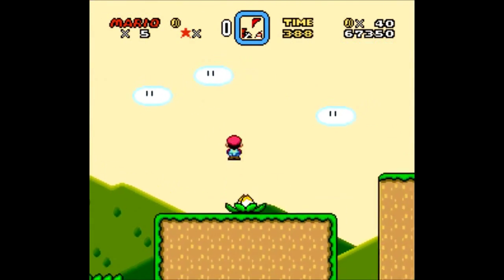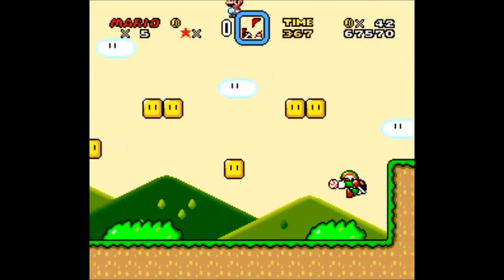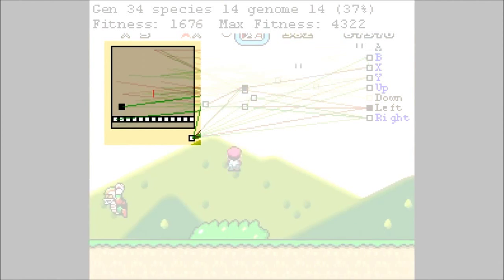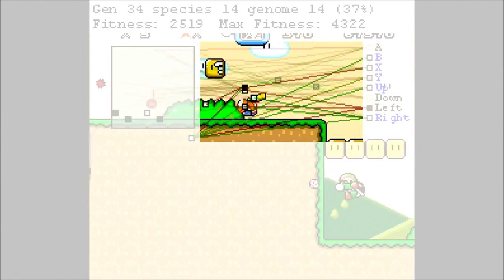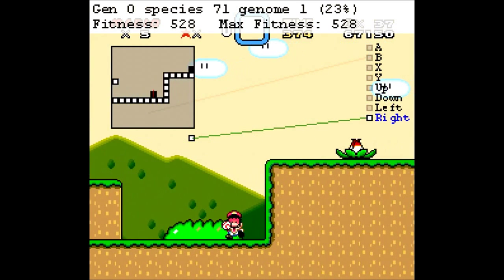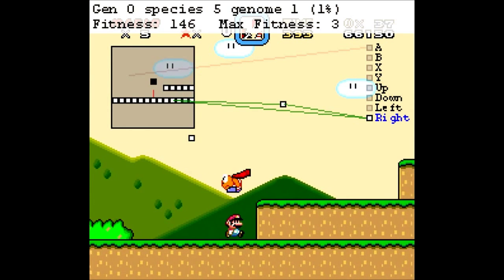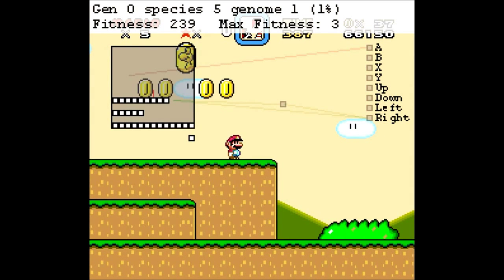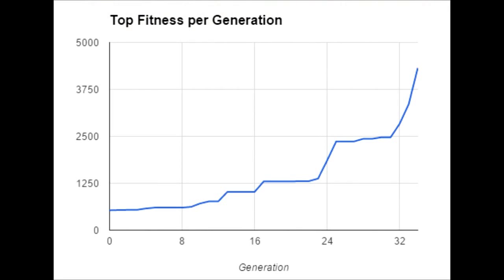Self Learning Mario Teaches Itself How to Beat The Game - TheMakerBoards.com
This video and MarI/O belongs to, and was made by youtube user SethBling! TheMakerBoards takes no credit for the creation of this program or video. we just thought it was too cool not to share :]

The fastest growing online makerspace of Designers, Makers, and Artists learning and sharing together in one central hub. Create an account and join the largest online makerspace community for FREE!